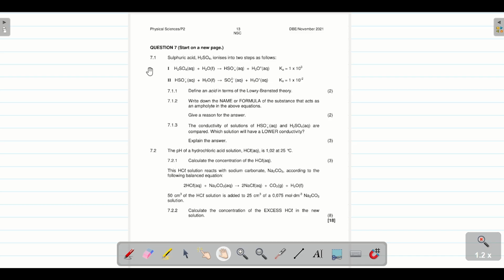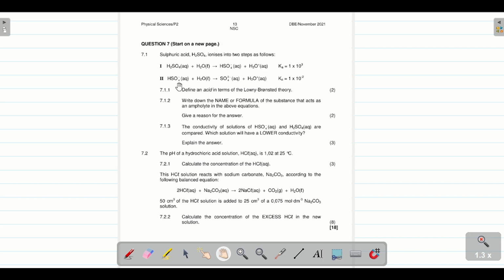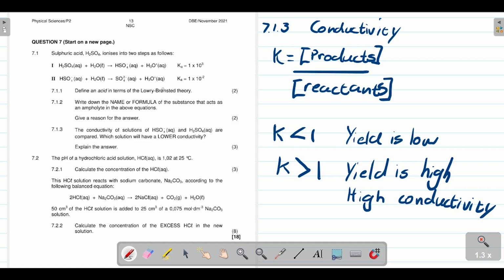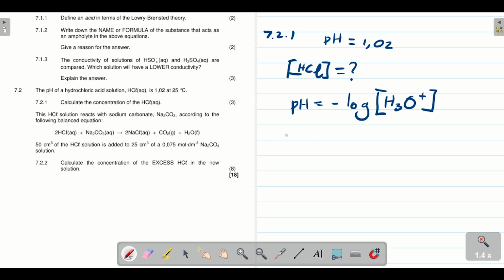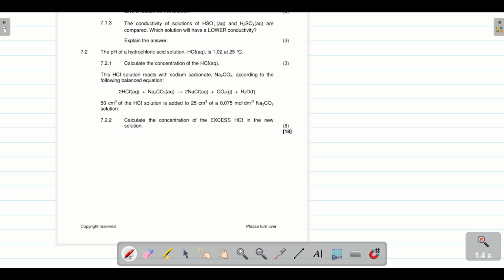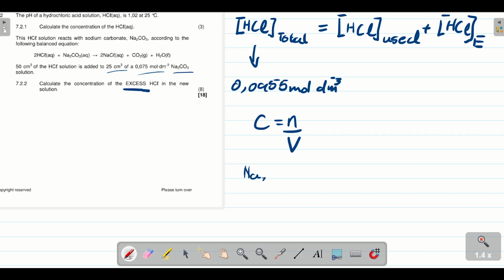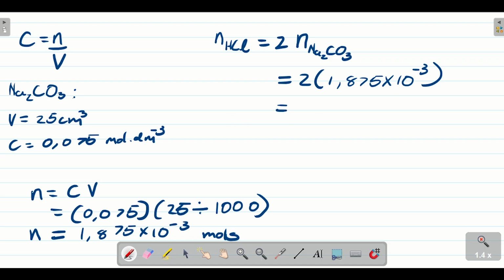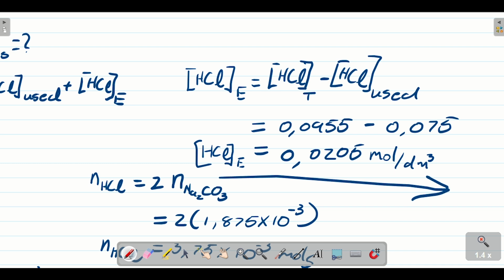Acids and Bases - Grade 12 - 2021 Nov NSC - Question 7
Chapters:

0:00 Intro
0:26 Question 7.1
2:23 Question 7.1.2
5:32 Question 7.1.3
9:14 Question 7.2
14:40 Question 7.2.2